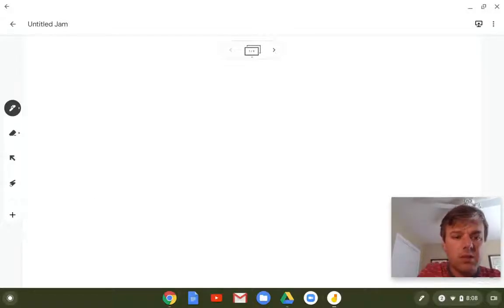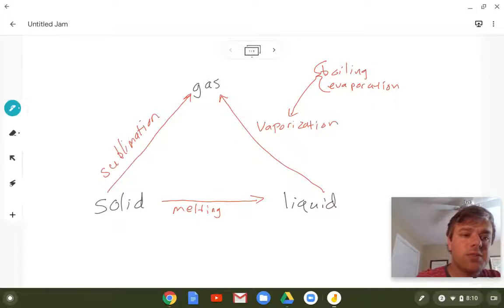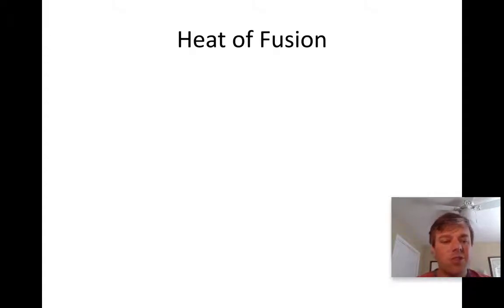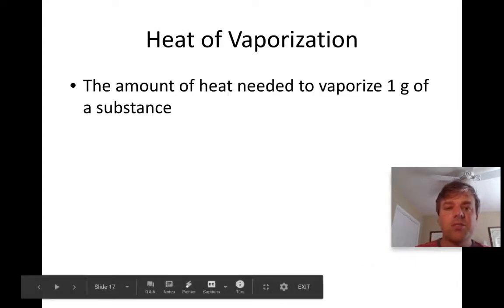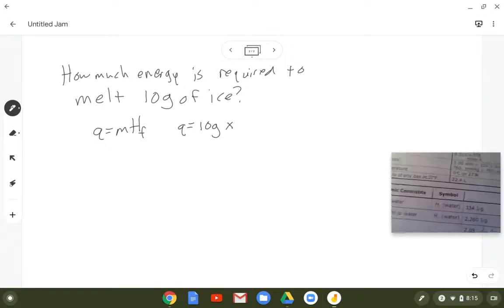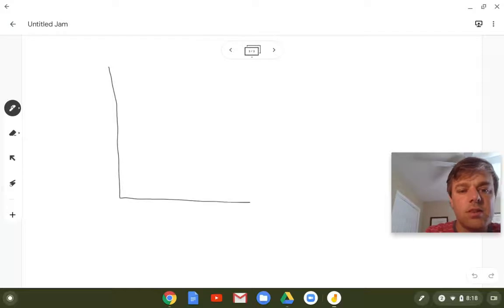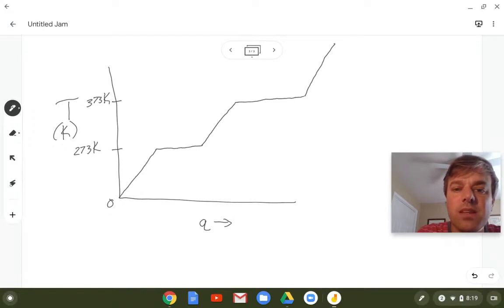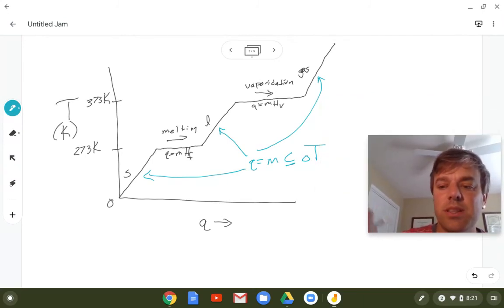Unit 8 Lesson 2: Phase changes, fusion, vaporization